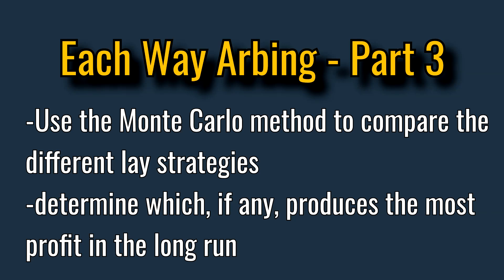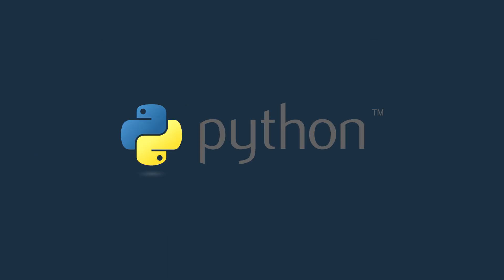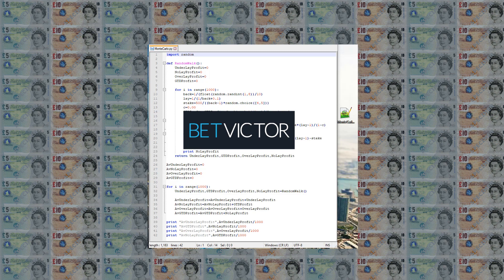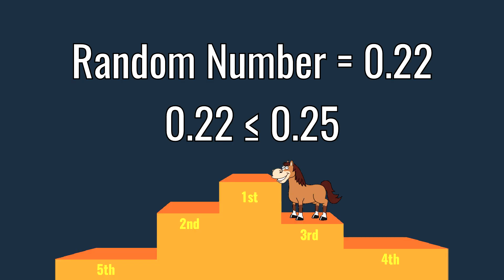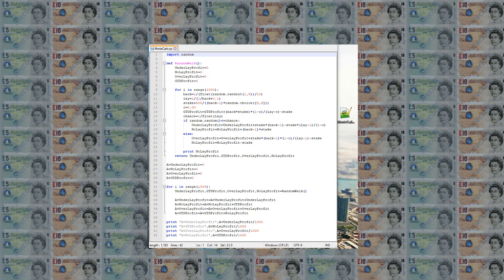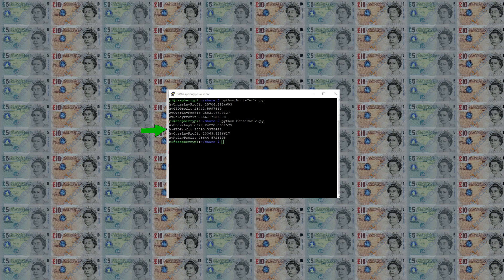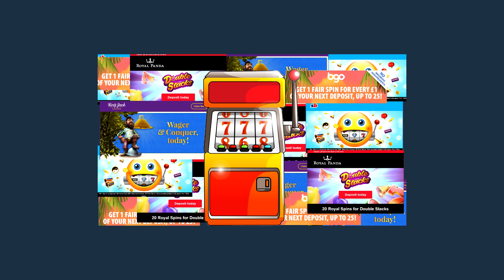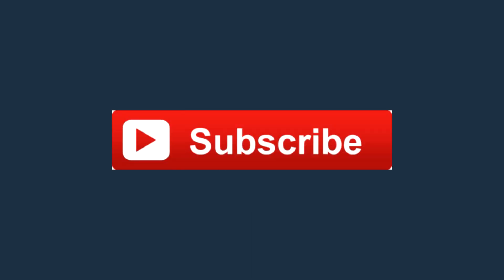Each Way Arbing Part 3: Monte Carlo Simulation for Lay Strategies | Beyond Matched Betting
This is the first in the series for Printing Money, a channel that values Making You Money Online. In this series we will Make Money Online from Each Way Arbing (also known as Each Way Matched Betting).

The series is aimed beyond Matched Betting and will use a lot of the same terminology. This series will give a purpose to your gubbed bookmaker accounts and will require the use of a sports exchange such as Betfair, Smarkets and/ or Matchbook.

Part three of Each Way Arbitrage is an analysis on the different Place Lay Strategies that you can use. We will use the Monte Carlo Method to simulate 1000 arbed bets. The script will be coded in Python and will use the Profit Formula from each strategy.

The Place Lay stratagies considered include: Underlaying, Overlaying, Taking Guaranteed and No Laying.

This video is the third in a three-part episode. In Part 1 we covered the basics of Each Way Arbing and showed you how to generate a list of Target and Potential races. In Part 2 we covered how to find an Each Way value Arb and looked at the strategies for laying on the sports exchange.